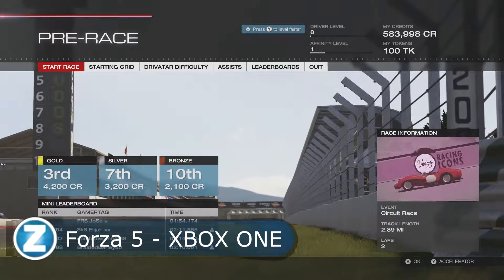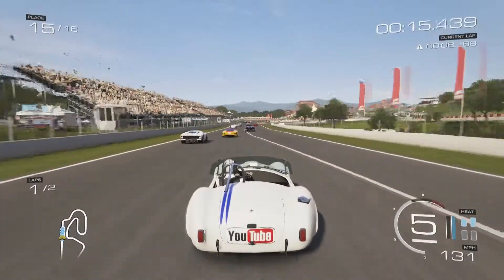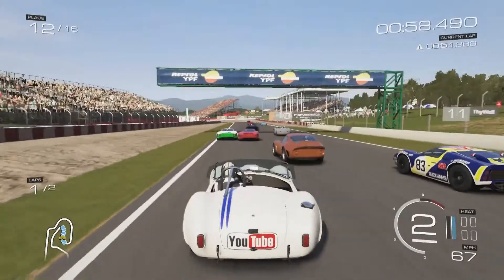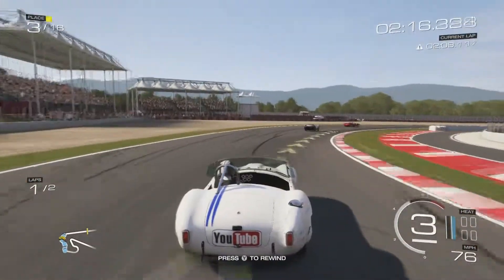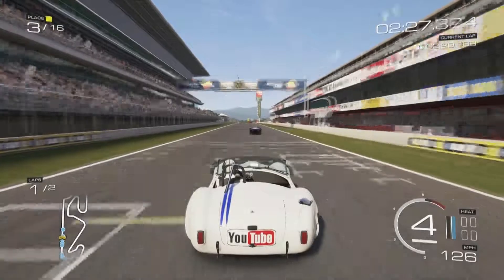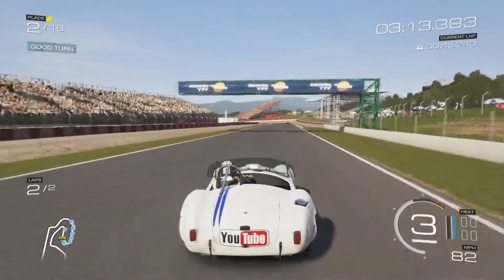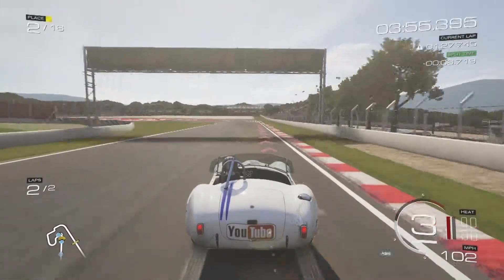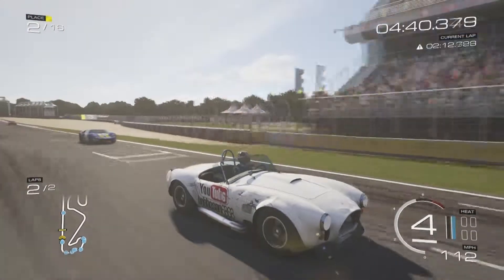Forza 5 Vintage Racing Icons # 03 (1080P)